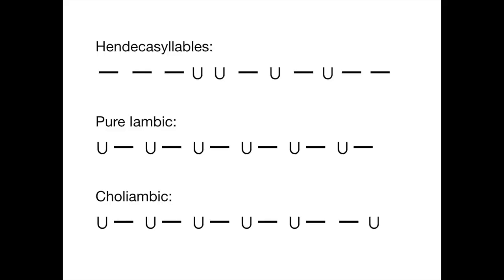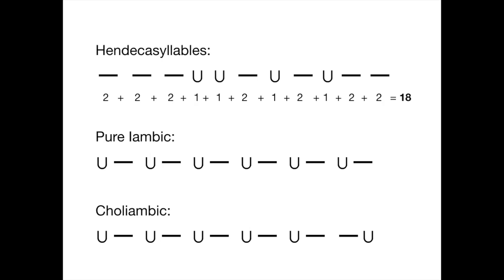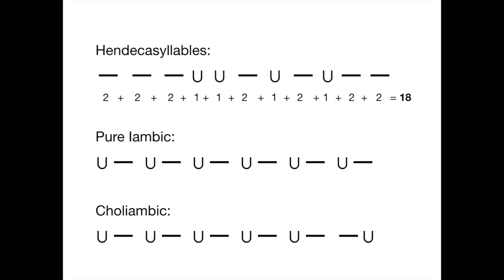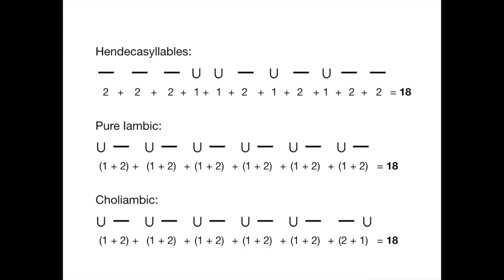Sententia Nūgāx: Hendecasyllables vs Iambics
I discovered an interesting relationship between hendecasyllables and iambics that helps to explain why iambics sound faster.